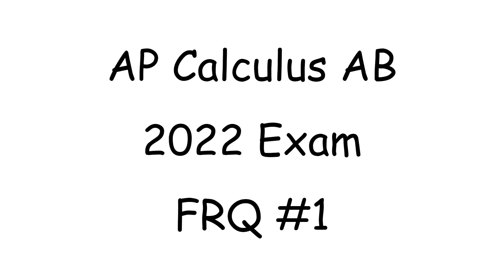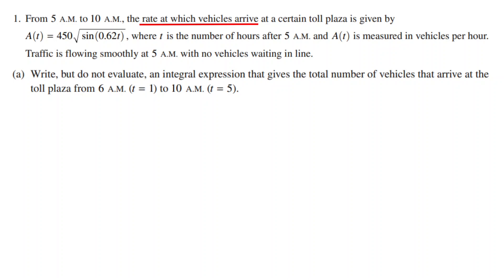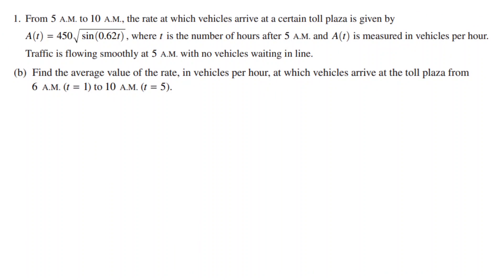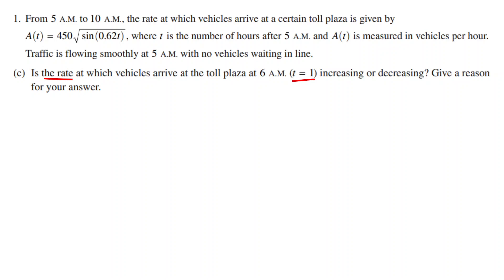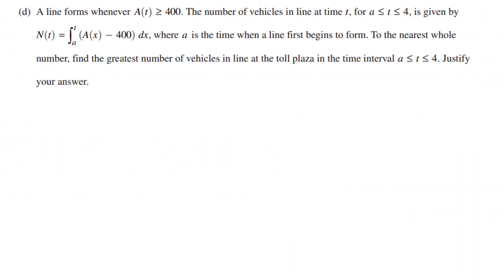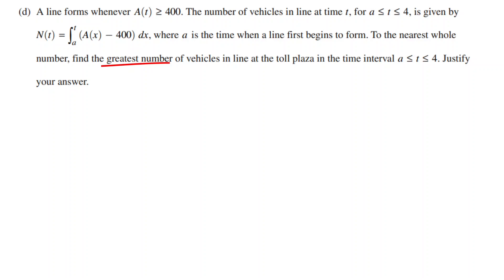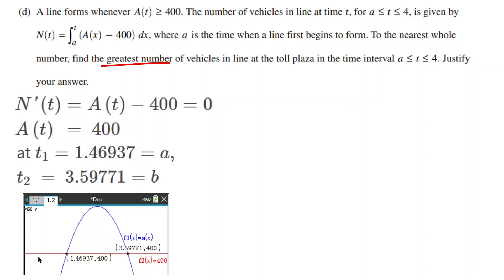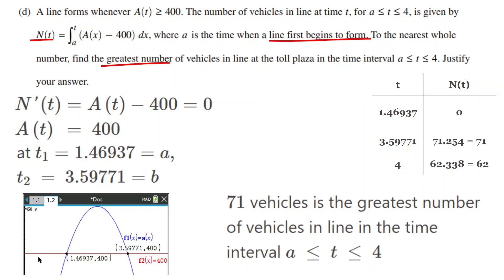2022 AP Calculus AB FRQ #1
Solving the 2022 AP Calculus AB Exam  Free Response Question #1 (FRQ 1)!
This is a great way to review Calc for next year's exam.
FRQ 1 focused on a rate in problem.

Chapters:
0:00 Intro
0:14 Part A
1:10 Part B
1:47 Part C
2:31 Part D
4:24 Outro